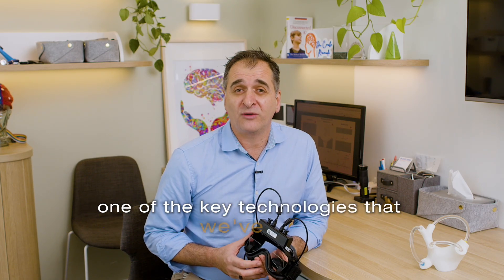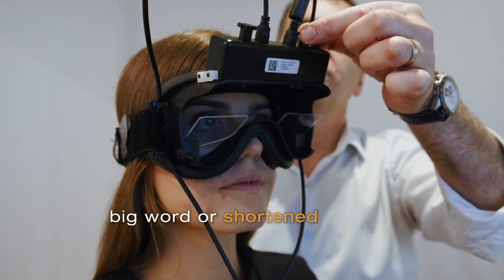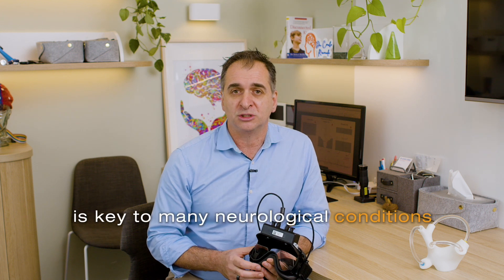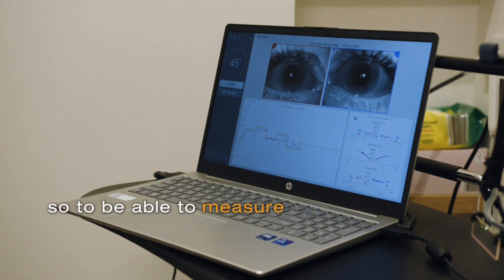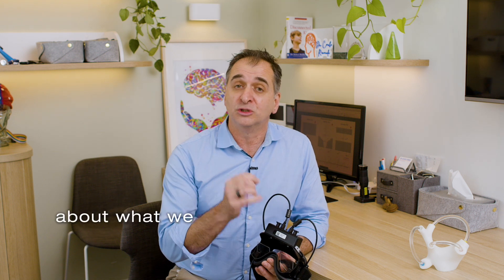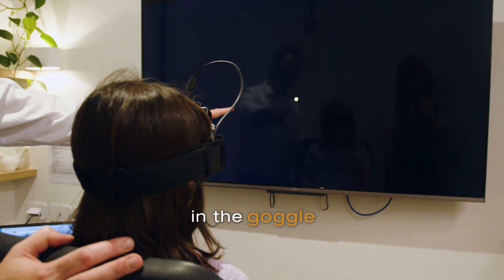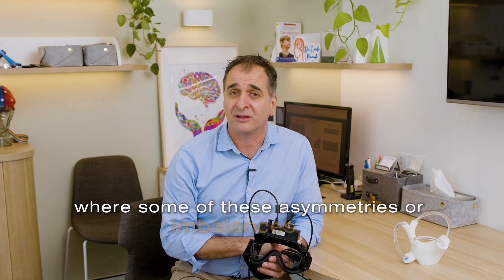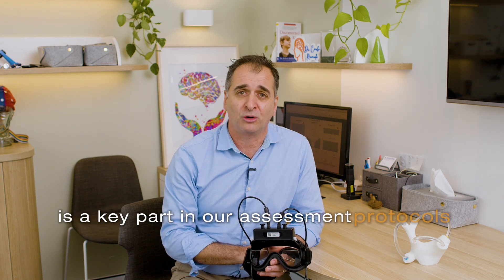Videonystagmography (VNG)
Ever wondered how we assess asymmetries and imbalances in the brain and nervous system? 🧠✨ At Brain Hub, we use Videonystagmography (VNG)—a powerful tool that tracks eye movements to evaluate brain function. 💡 Whether it’s dizziness, balance issues, concussion, or other neurological concerns, VNG helps us uncover hidden imbalances and guide targeted treatment.